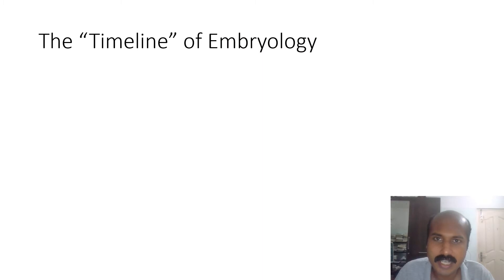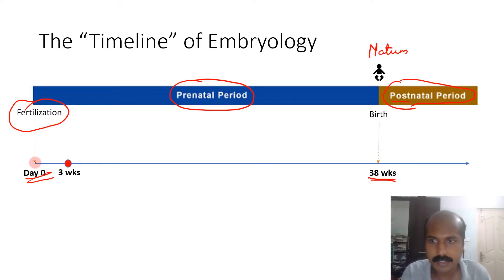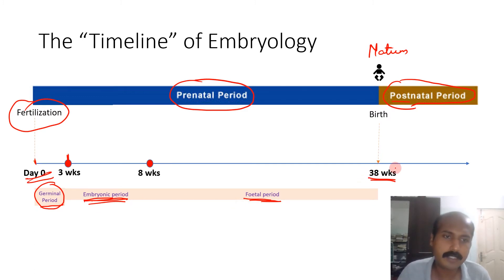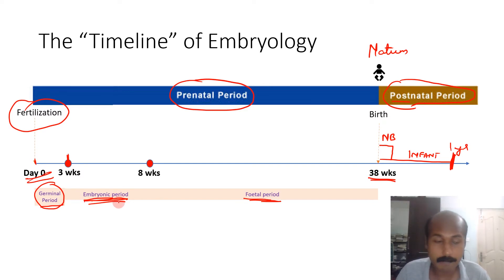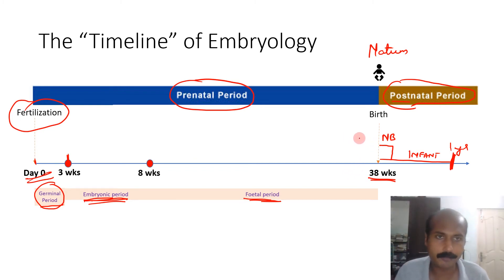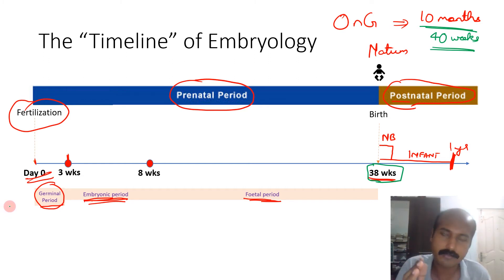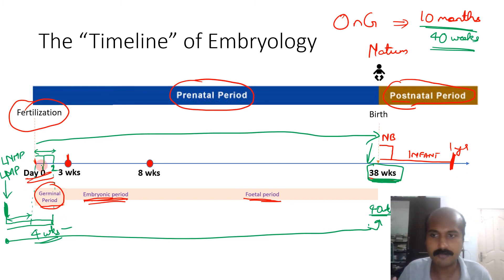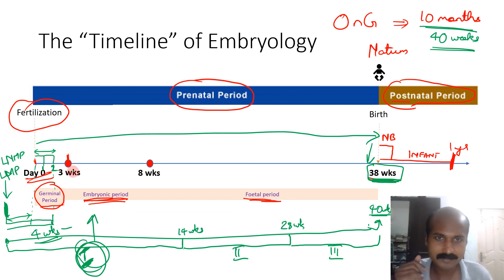Video - 1: 'Timeline' in Embryology | Air Anatomy | Dr Doris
👉Learn the terms "Germinal period", "Embryonic period" and "Fetal period".
👉Learn to correlate this "Fertilisation age" of the embryo with the "obstetric age" of the pregnancy calculated from the LMP

0:00 - Intro
0:11 - Dating in 'embryology'
4:10 - Dating in 'Obstetrics'